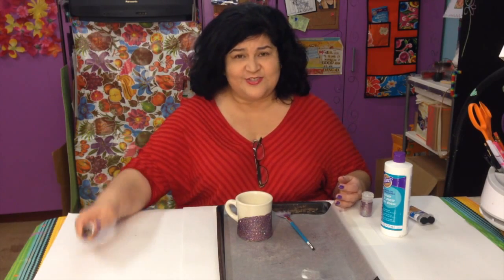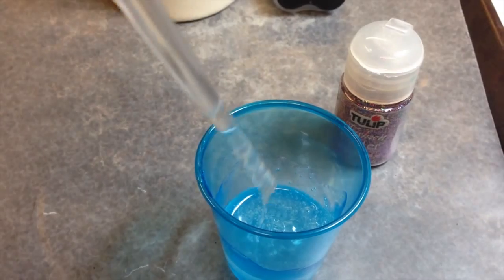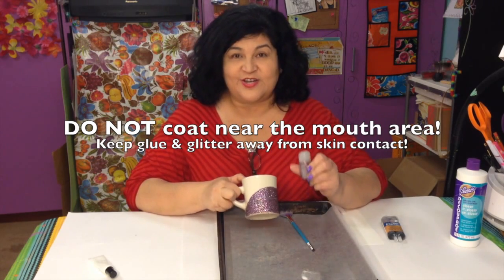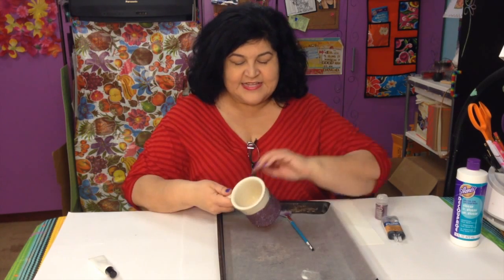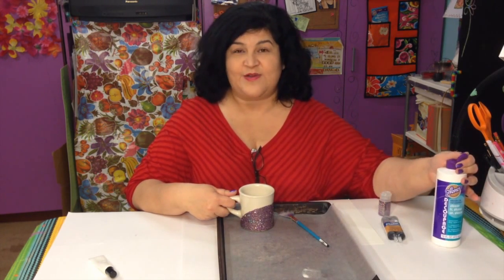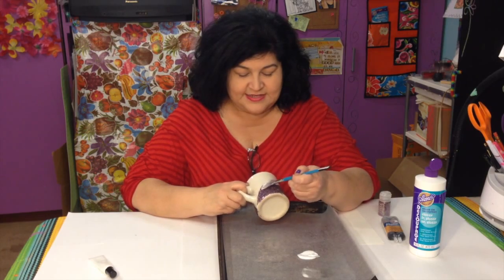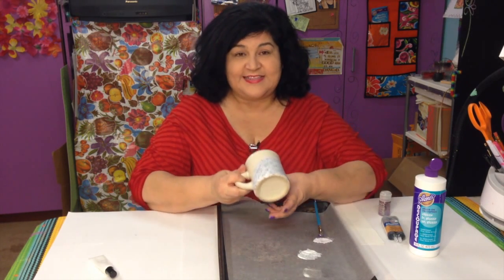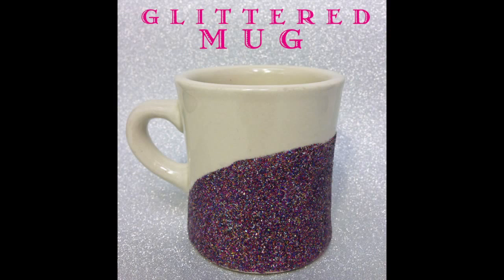How to make a glittered mug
Kathy Cano-Murillo shows you how to get a dipped glitter look on your coffee mug! So sparkly, fun & easy to make!